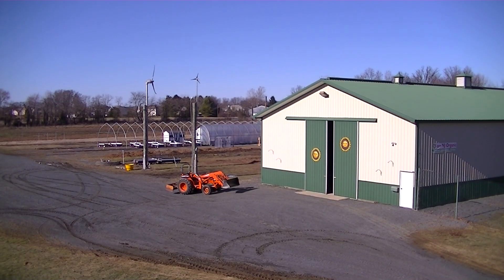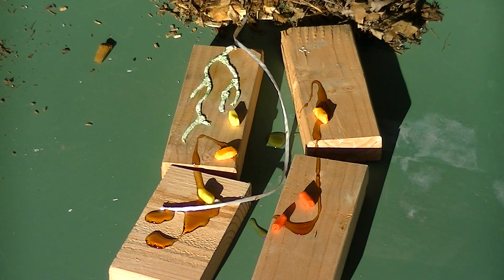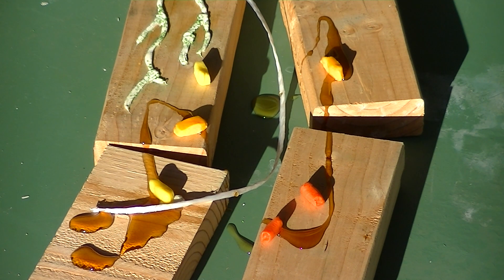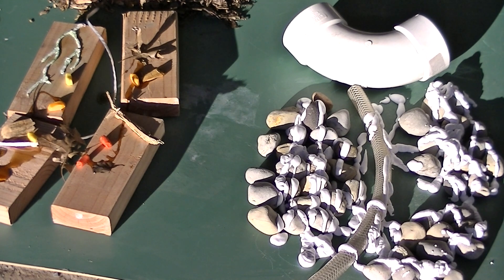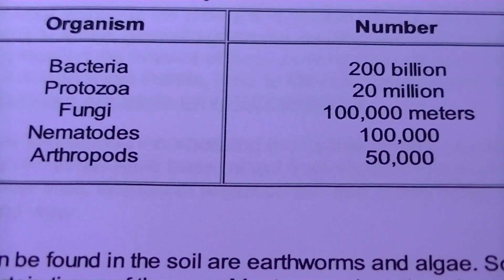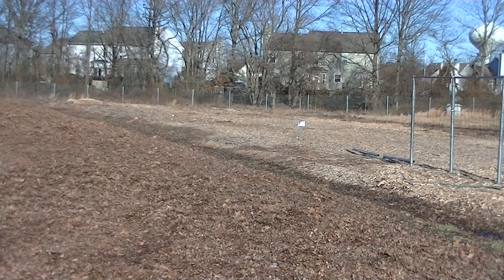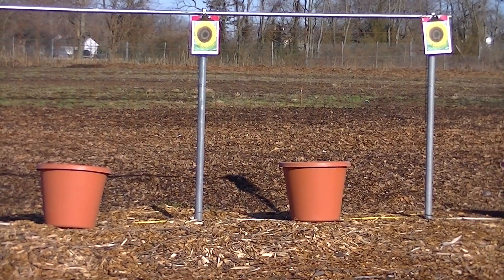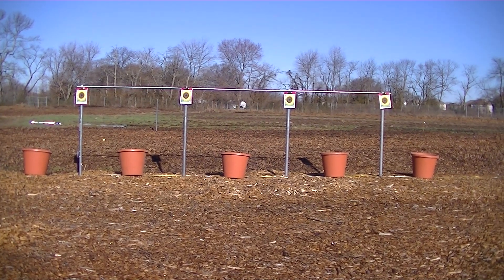Back to Eden Organic Gardening 101 Method with Wood Chips VS Leaves Composting Garden Series Part 3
BUILDING SOIL/REAL FACTS. Part 3 of a 12 Part Series that will help you understand the PRO'S & CON'S of Back to Eden organic gardening 101 method with wood chips to composting just Fall leaves. Great start for beginners Tour our secrets for organic soil grow & gardening vegetables 101 documentary with pest control. Looking into soil food web & soil health in organic garden. diy garden